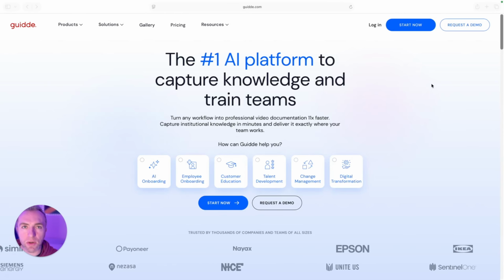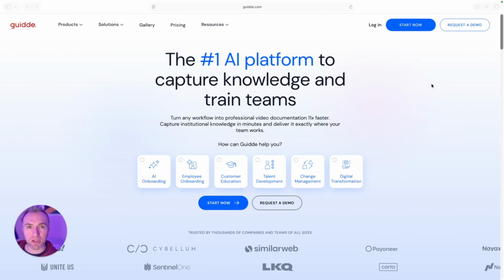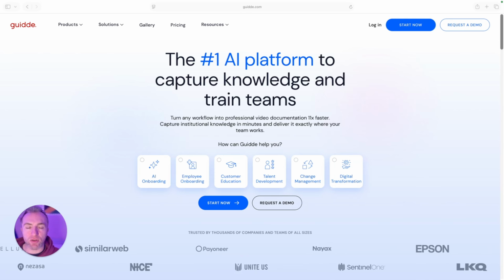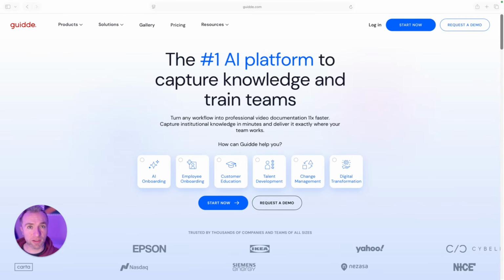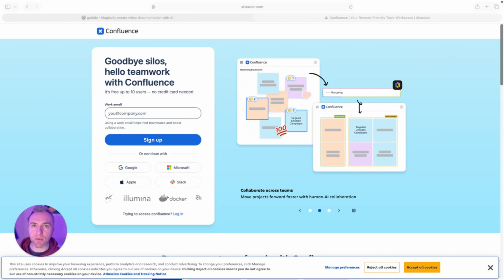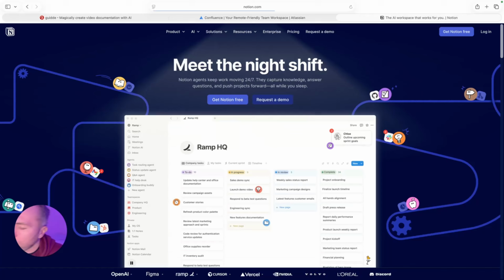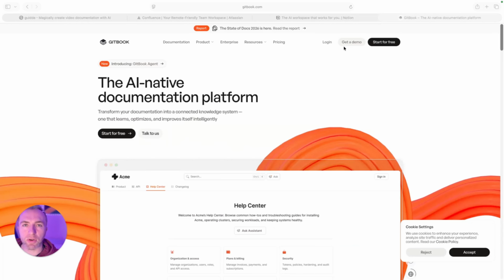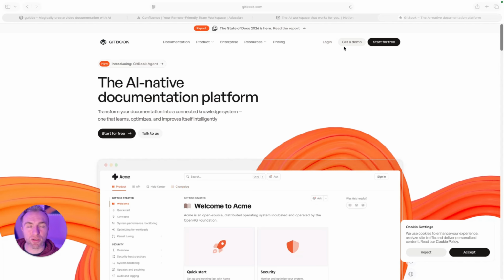Best IT Documentation Software (Top Tools Compared for Onboarding & Process Documentation)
In this video, I break down the best IT documentation software and how they handle real-world workflows like employee onboarding, access setup, and process standardization. I walk through how documentation tools help eliminate inconsistencies, improve efficiency, and scale operations by creating reusable, structured processes.

I compare each tool using three key criteria: clarity, ease of updates, and cross-team visibility. Using onboarding as a practical example, I show how different platforms approach documenting workflows like setting up Slack, Google Workspace, CRM systems, and more.

I review several tools and explain where each one fits:

* Guidde as a video-first, AI-powered documentation tool that records workflows in real time, making processes highly clear, easy to update, and accessible across teams—especially strong for small to mid-sized teams.
* Atlassian Confluence as a traditional, text-based documentation platform with structured pages and strong organization, but more manual and time-intensive to keep updated.
* Notion as a generalist workspace tool that handles documentation alongside task management, best for smaller teams but can become cluttered as complexity grows.
* GitBook as a specialized solution for technical teams, offering integrations with GitHub and GitLab, ideal for documenting code and development workflows.

I also share my final recommendation based on usability, scalability, and how modern AI-driven tools are changing documentation in 2026.